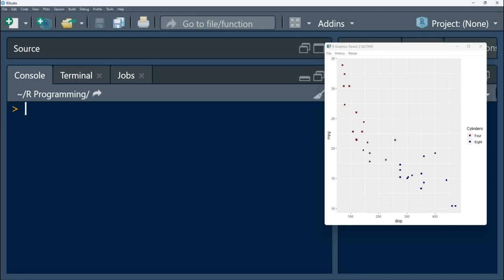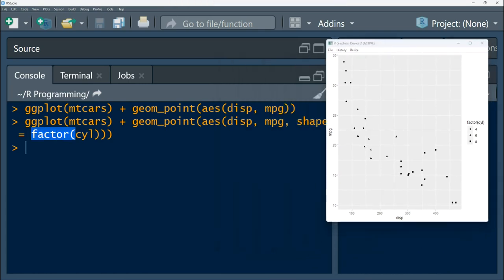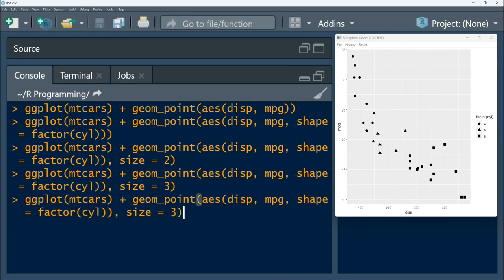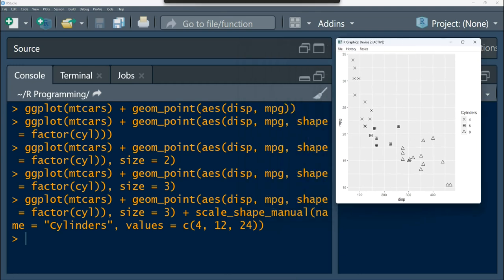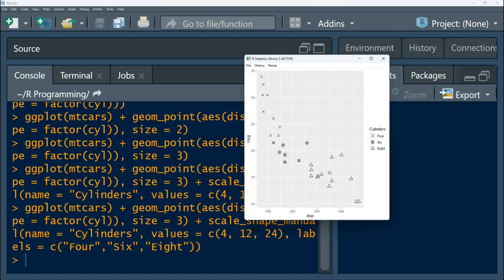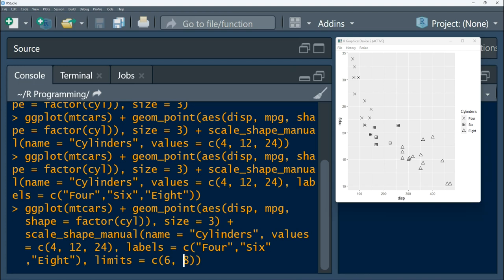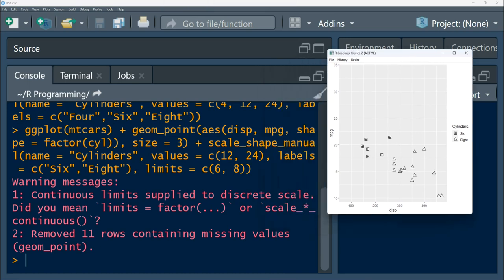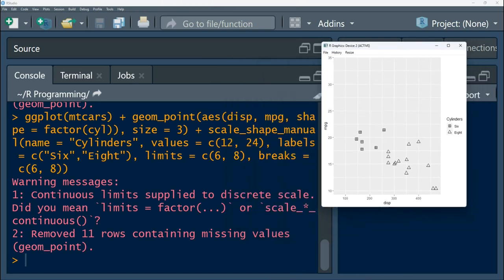ggplot2 package in r | scale_shape_manual in r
This video will demonstrate how to use  scale_shape_manual in r

Chapters
0:00 grouped scatterplot with geom_point() and aes
1:36 using  scale_shape_manual (name) to change name of the legend
2:10 scale_shape_manual (values) to change shapes in the legend
3:06 scale_shape_manual labels
3:40 scale_shape_manual limits
5:30 scale_shape_manual breaks